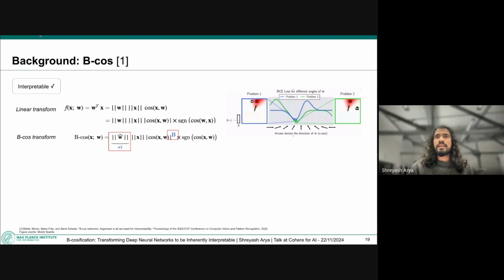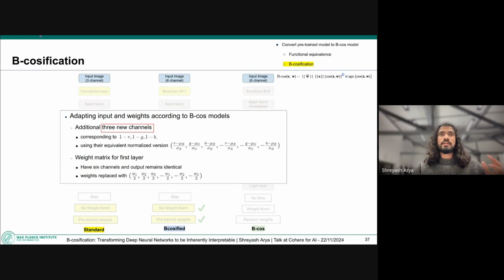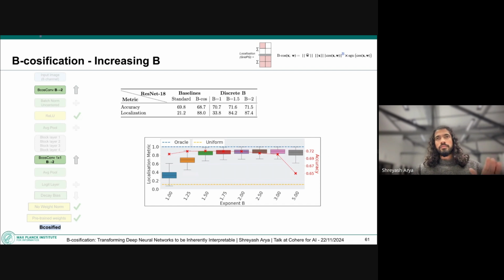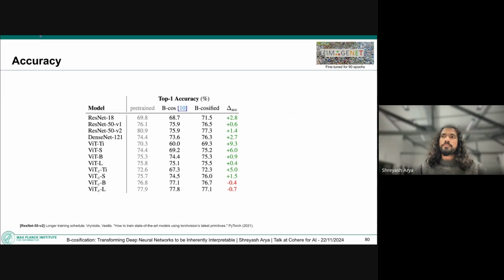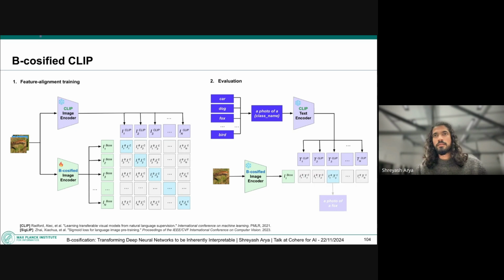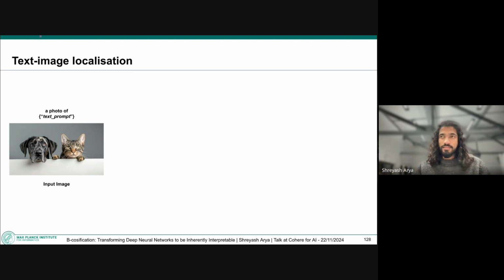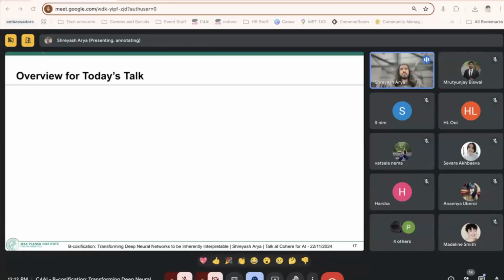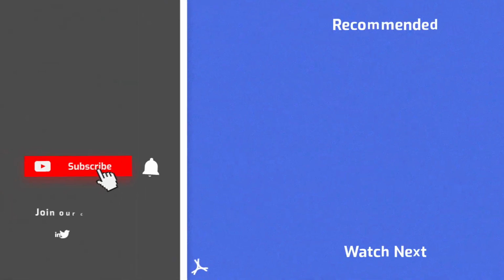Shreyash Arya- B-cosification: Transforming Deep Neural Networks to be Inherently Interpretable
B-cosification: Transforming Deep Neural Networks to be Inherently Interpretable

Abstract: B-cos Networks have been shown to be effective for obtaining highly human interpretable explanations of model decisions by architecturally enforcing stronger alignment between inputs and weight. B-cos variants of convolutional networks (CNNs) and vision transformers (ViTs), which primarily replace linear layers with B-cos transformations, perform competitively to their respective standard variants while also yielding explanations that are faithful by design. However, it has so far been necessary to train these models from scratch, which is increasingly infeasible in the era of large, pre-trained foundation models. In this work, inspired by the architectural similarities in standard DNNs and B-cos networks, we propose ‘B-cosification’, a novel approach to transform existing pre-trained models to become inherently interpretable. We perform a thorough study of design choices to perform this conversion, both for convolutional neural networks and vision transformers. We find that B-cosification can yield models that are on par with B-cos models trained from scratch in terms of interpretability, while often outperforming them in terms of classification performance at a fraction of the training cost. Subsequently, we apply B-cosification to a pretrained CLIP model, and show that, even with limited data and compute cost, we obtain a B-cosified version that is highly interpretable and competitive on zero shot performance across a variety of datasets. We release our code and pre-trained model weights

Full name: Shreyash Arya
Intro:
I recently completed my Master’s in Computer Science at Saarland University, Saarbrücken, and am set to join CISPA's startup, Detesia, as an AI Engineer specializing in Machine Learning Explainability. In my previous role at the Max Planck Institute for Informatics, I focused on Explainable Machine Learning in Computer Vision, with my master’s thesis, “B-cosification: Transforming Deep Neural Networks to be Inherently Interpretable,” recently accepted at Neural Information Processing Systems (NeurIPS) 2024 conference. The skills I developed through this work, from designing interpretable models to deepening my understanding of AI transparency, will now drive my contributions at Detesia. Outside of work, I enjoy badminton, basketball, swimming, hiking, and mobile photography, and I love connecting with new people.